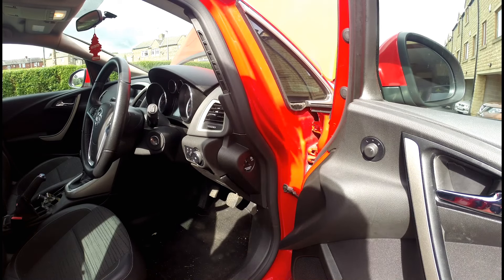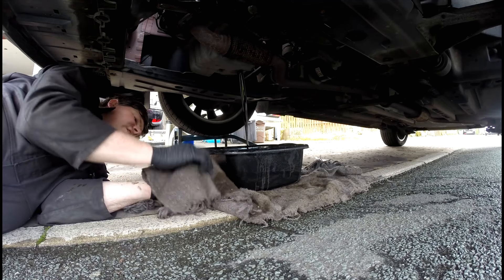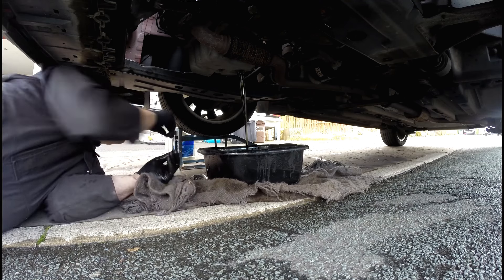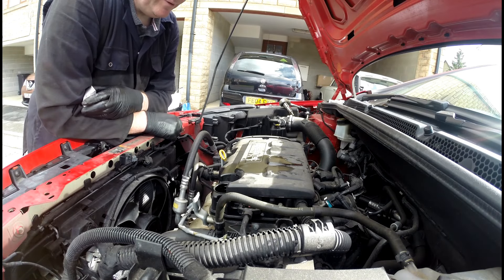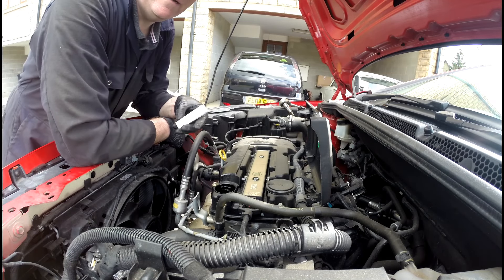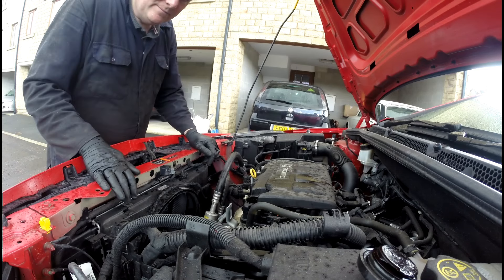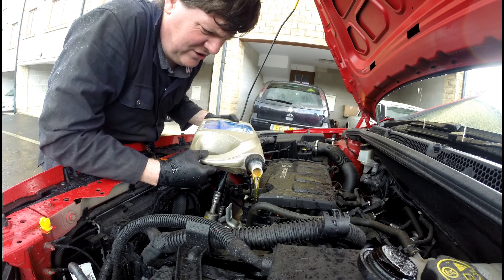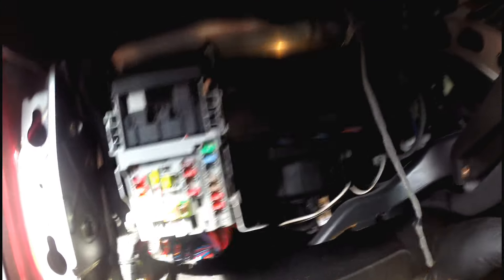I carry out a SERVICE in September 2017 - 2014 Vauxhall Astra J Part 2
The "code 82" came up on this car again and it had an oil change 12 months previously so it was the perfect opportunity to give the car a service as well. I paid the normal price which was quite reasonable and probably on a par with good quality aftermarket items. Anyway I hope you enjoy this video and I hope it helps anyone who is considering a service on the Astra J.

PLEASE NOTE: I'm just a DIY mechanic. I try to do things correctly but sometimes I have to manage with what I have. Please treat this video as a "how-I-did-it" rather than a "how-to".

The engine code on this car is A14XER